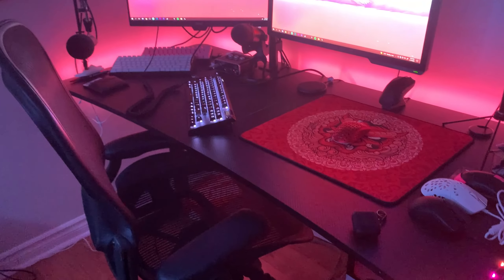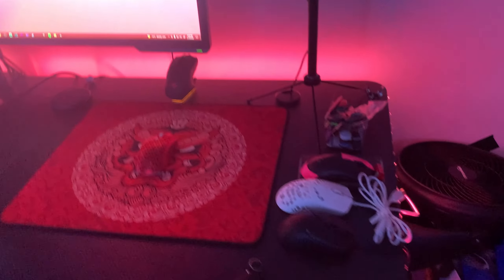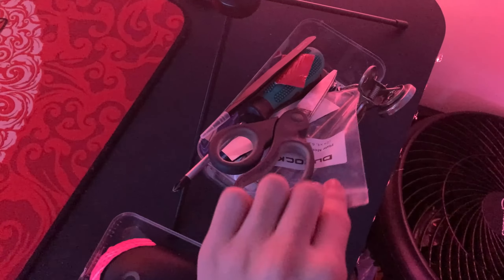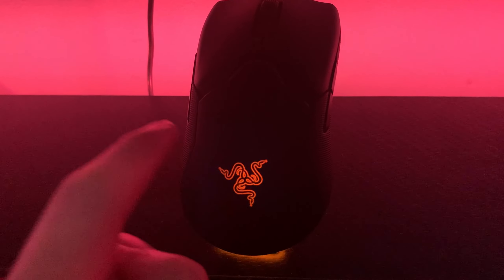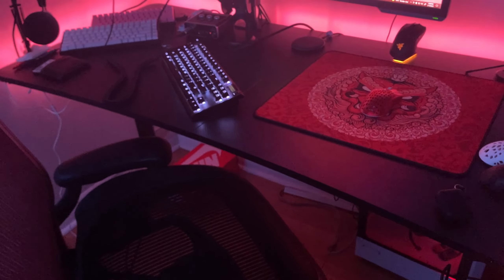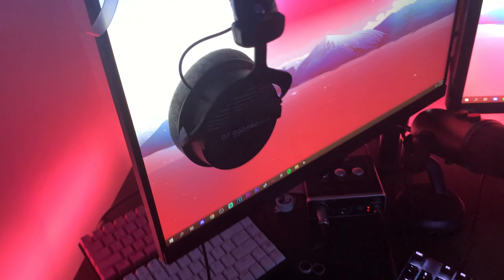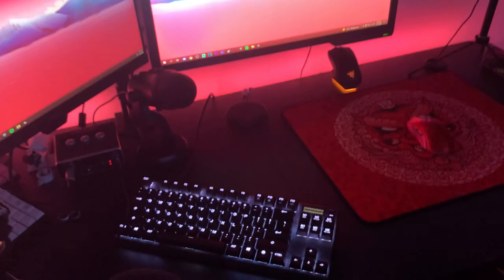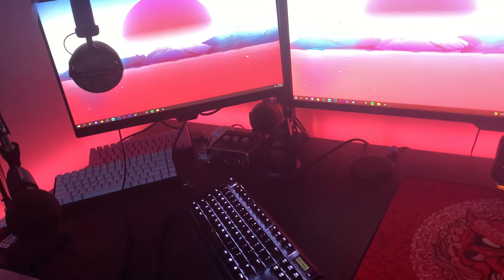*INSANE* 14 Year Old’s DREAM Gaming Setup 2022 ($15,000)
My Gear:
Peripherals:
Apex Pro TKL
Razer Huntsman Mini
GK61 Optical Yellows
Esports Tiger LongTeng
C922 1080P Webcam

Audio:
Beyerdynamic DT990 Pro 250 OHMs
Behringer UM2 Interface
Samson Q2U XLR Mic

Monitors:
BenQ XL2411P 165Hz
BenQ Gwsumsum 75Hz
ViVo Monitor Mount

socials!